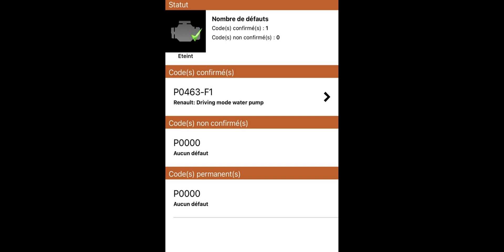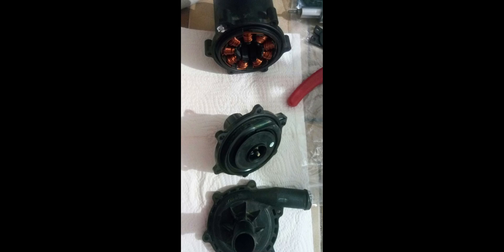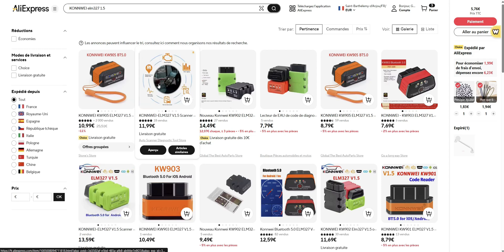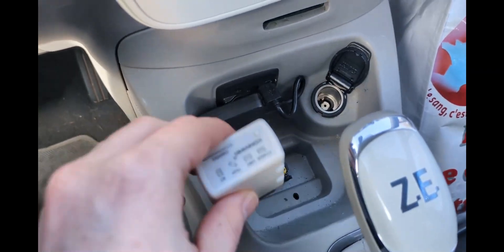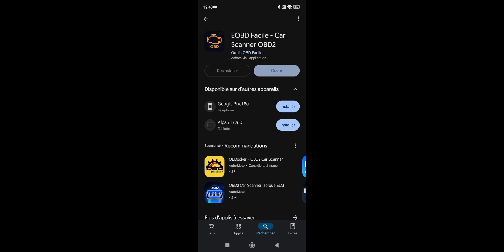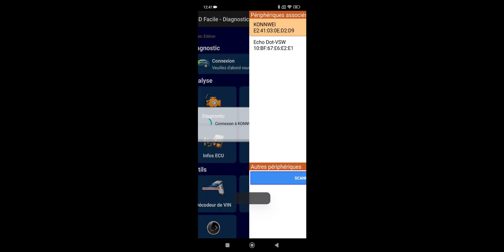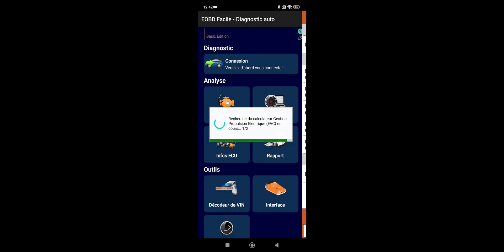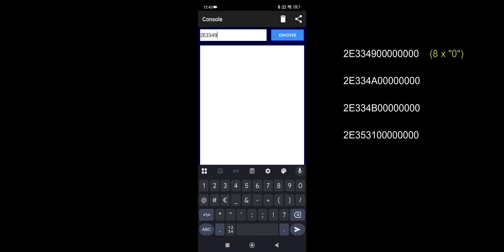Reset Water Pump counter on Renault Zoé method 2 (R90)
If you try to reset the count as described in my first video, here is another way to do it (specially for R90).